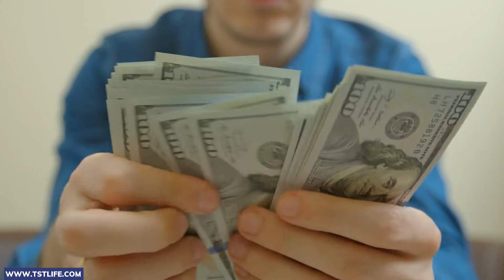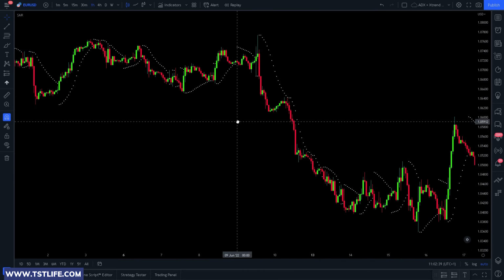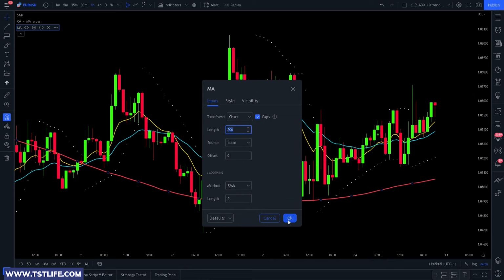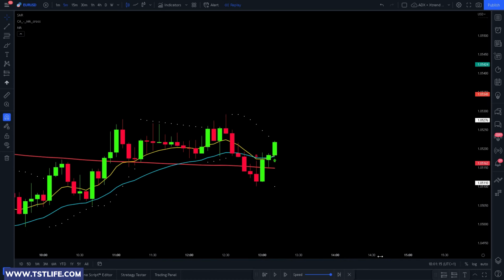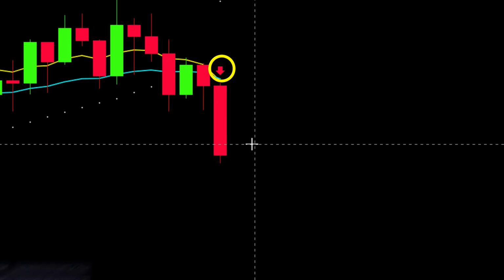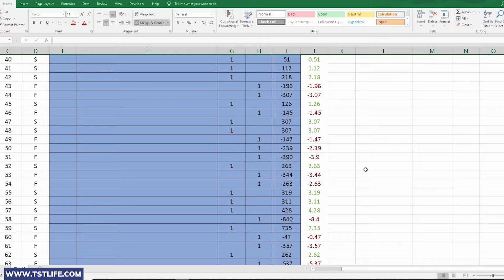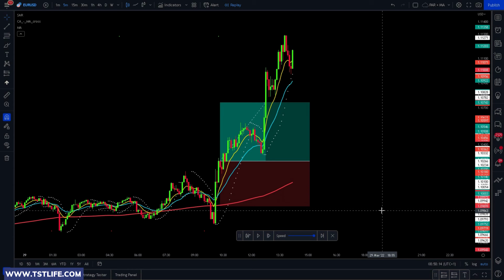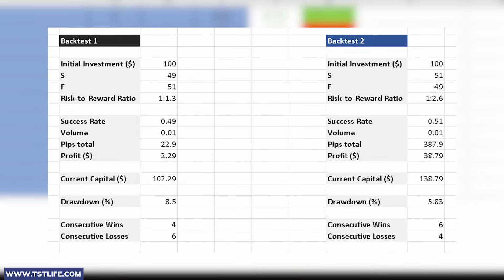I Tested a Parabolic SAR Trading Strategy 100 Times 🤔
In today's video, we go over a simple trading strategy that is based on Parabolic SAR. This trading strategy is part of a so-called "Cash Machine Strategy" that we purchased from the comment section.

The parabolic SAR is one of the most popular trading indicators that Forex, Crypto, and Stock traders use to define their entry, exit as well as take profit level.

We have previously made videos where we learned how to use the parabolic SAR indicator, the technical indicator was used as part of a distinct trading strategy. In general the Parabolic SAR indicator was used to define the stop loss level or as part of a dynamic trailing stop loss that would help increase the profitability of any trading setup.

So if you are looking for a trading strategy that is based on the Parabolic SAR indicator and you want to know how to use it to trade Forex, Gold, Crypto,  or even binary options then this video is right for you.

Timestamps:

0:00 : Intro
1:32 : Video Summary
1:50 : Chart Setup
3:32 : The Strategy
4:34 : Examples
6:00 : Backtesting #1
6:35 : Results #1
7:35 : Backtesting #2
8:11:  Results #2
9:00 : Conclusion